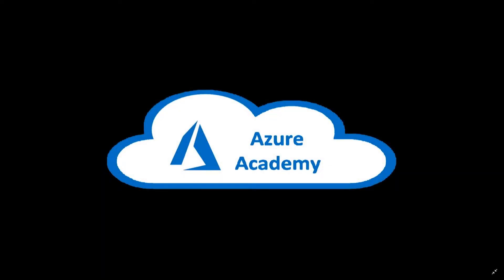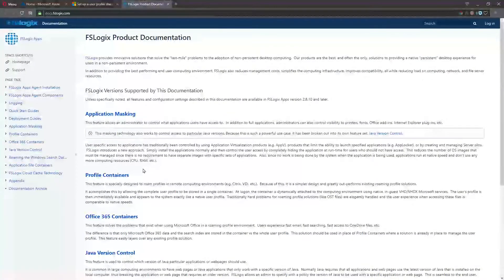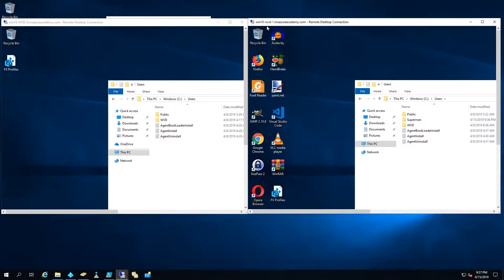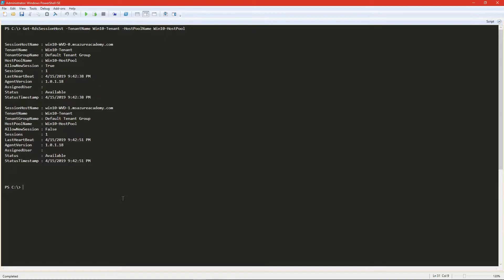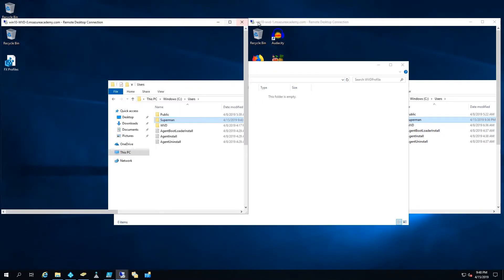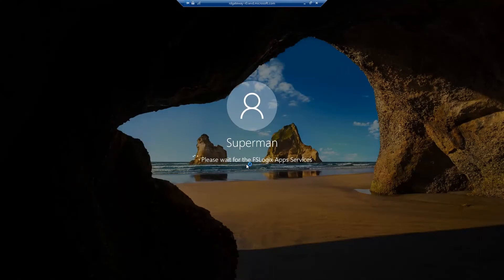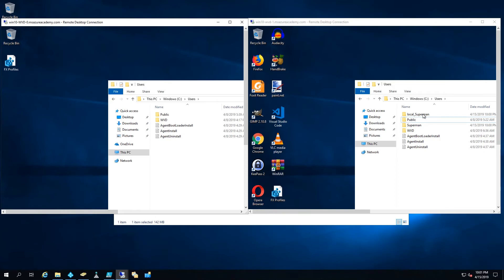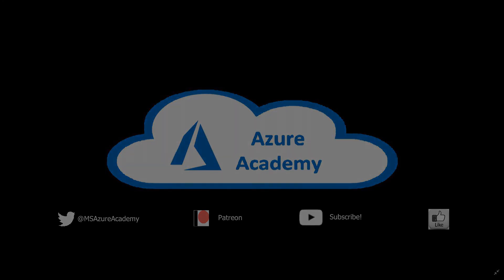WVD Classic | Windows Virtual Desktop #3 User Profiles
Learn how to enable User Profiles in WVD today at The Azure Academy

WVD Docs-Profile Shares   - 1:05
Why use User Profiles    - 3:25
Setup User Profile Share         - 5:55
Install FXLogix           - 6:38
Setup FSLogix Reg Key   - 7:05
Cleanup original profile          - 7:55
First Login with FSLogix          - 8:14
Test Profile on differnet VMs - 9:25
Whats Next...?